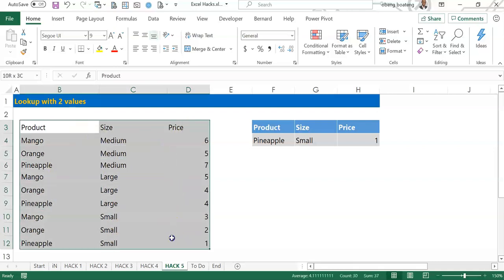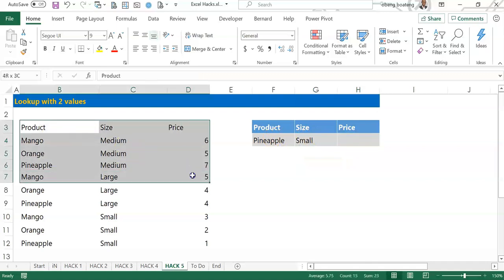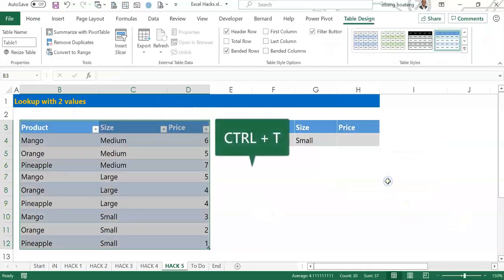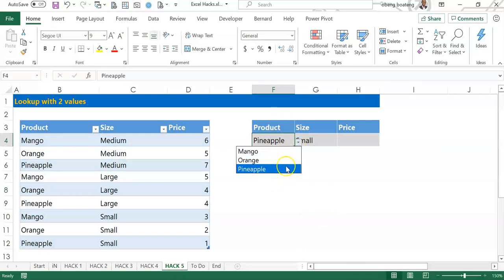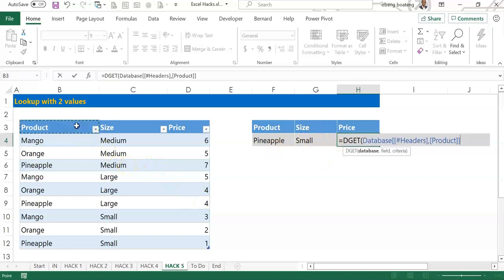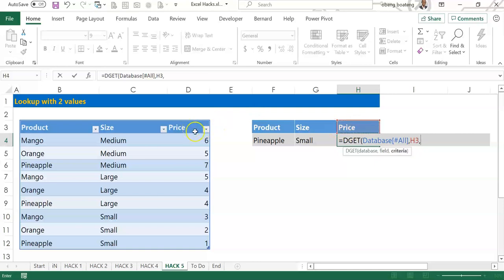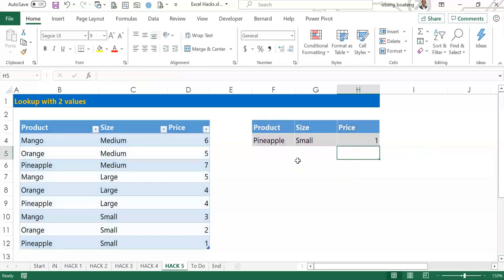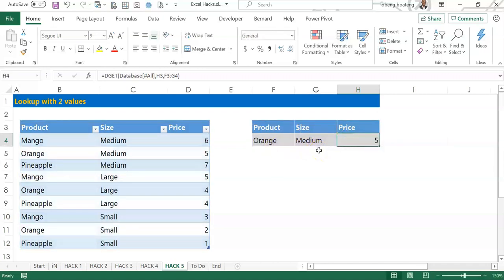DGET for 2 Lookup values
Return a lookup values based on two criteria e.g. Name and size